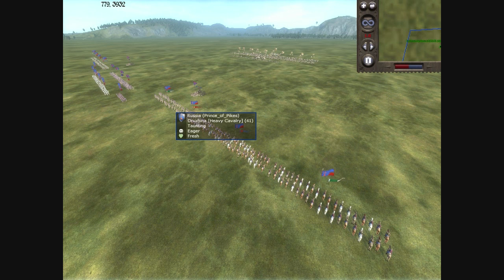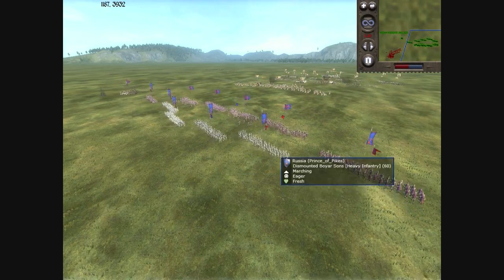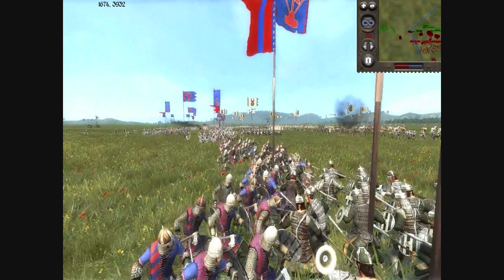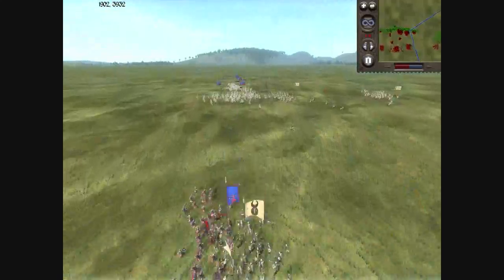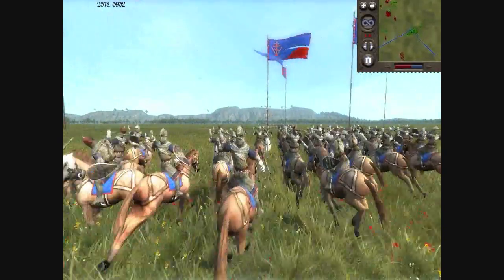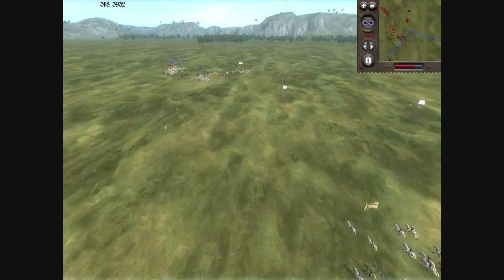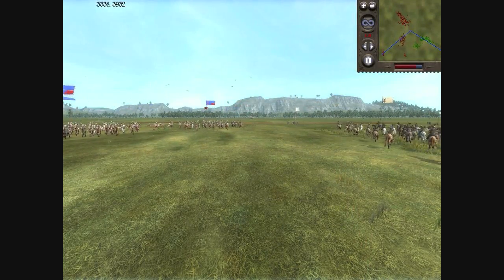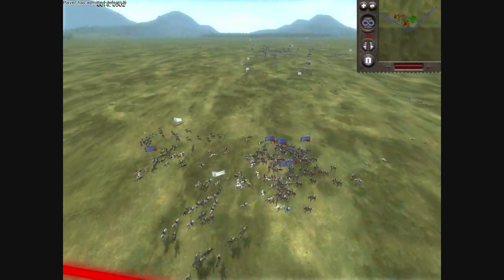Medieval II Total War Online Battle #58: Russia vs the Mongols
I command the Russians.

My opponent, davis_the_conqueror, commands the Mongols.

MISCELLANEOUS
- I hosted the game as "Russians vs Mongols"
- My opponent preferred "No Rules" for this battle so I allowed for "No Rules"